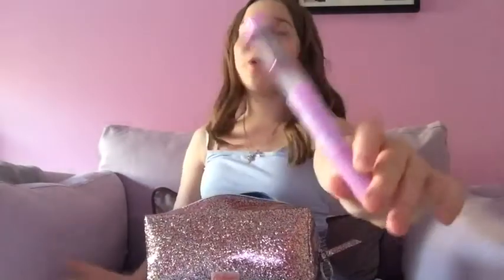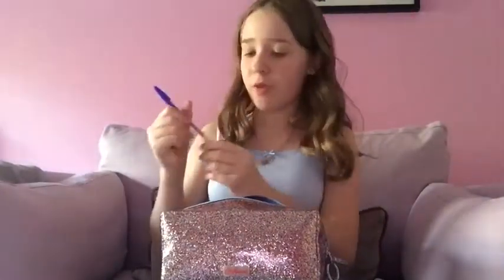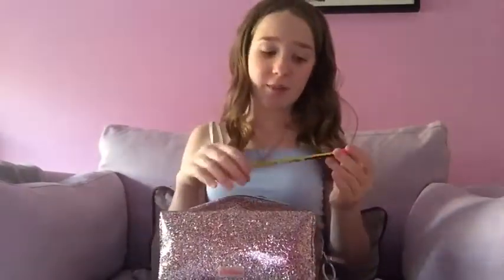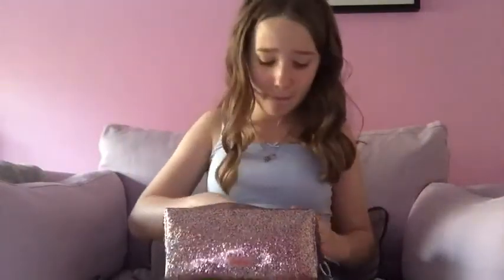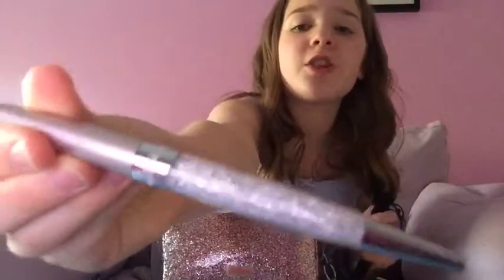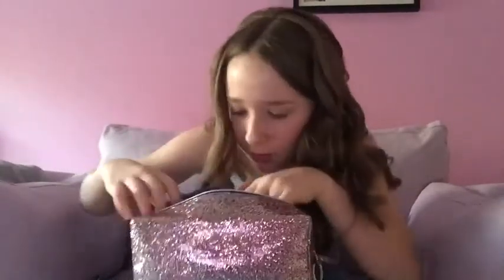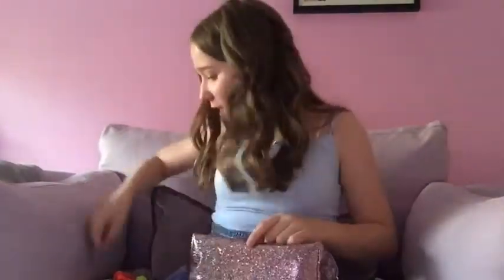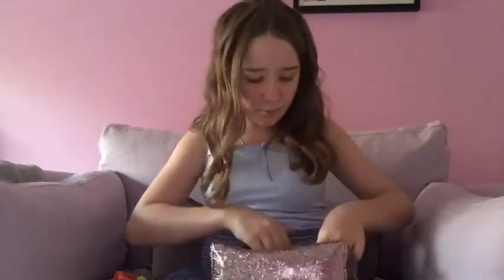What's In My Pencil Case?!💋